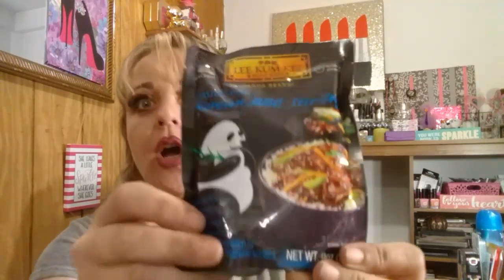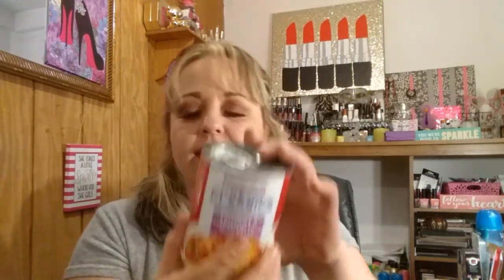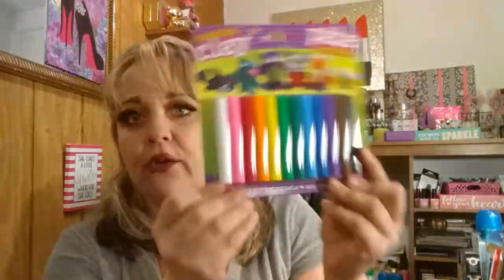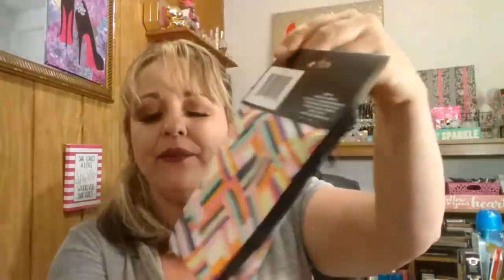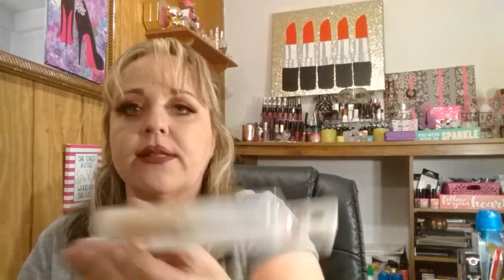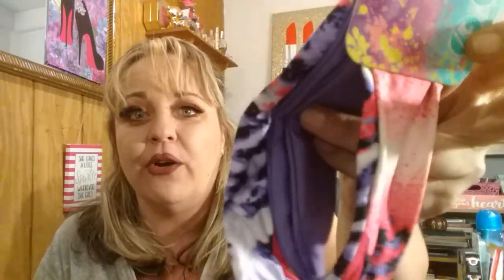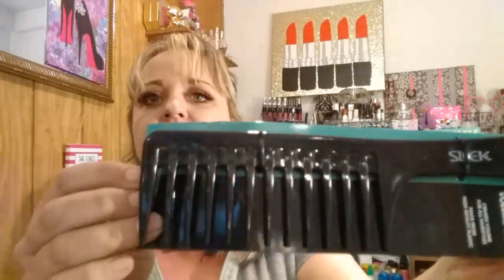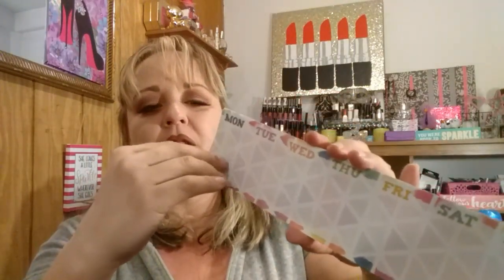ANOTHER DOLLAR TREE HAUL YAAAHOOOO!!!!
Food, crafts stickers etc.